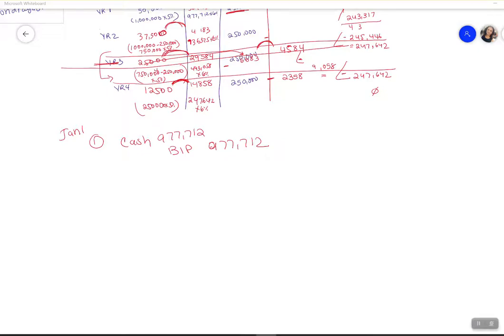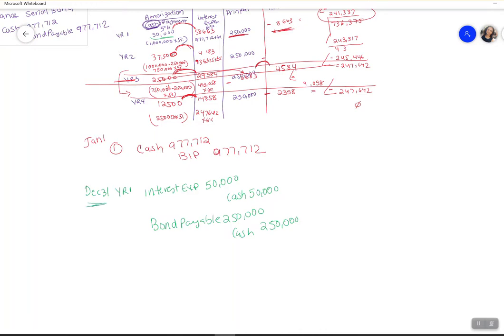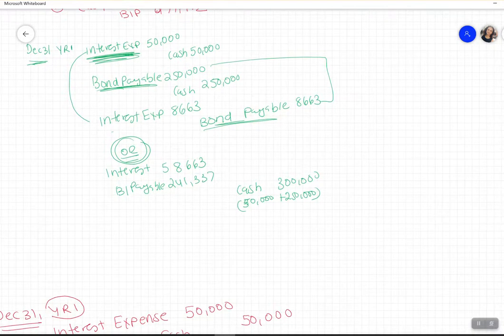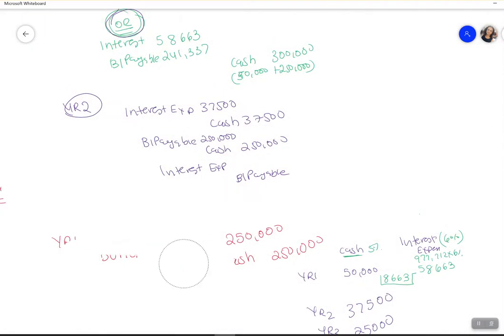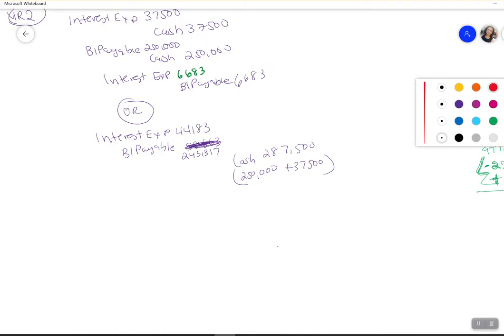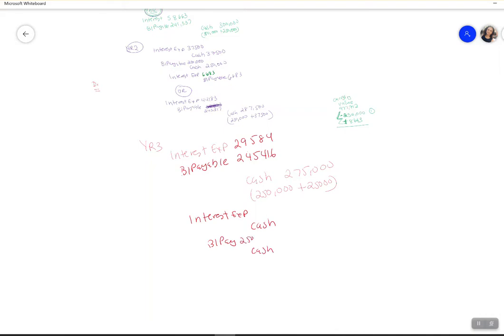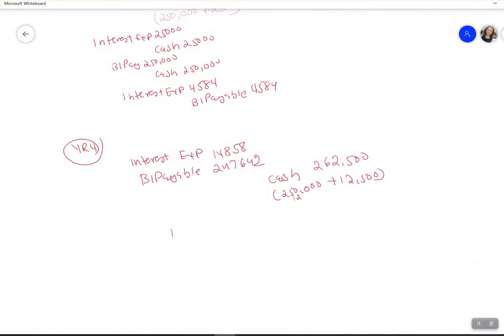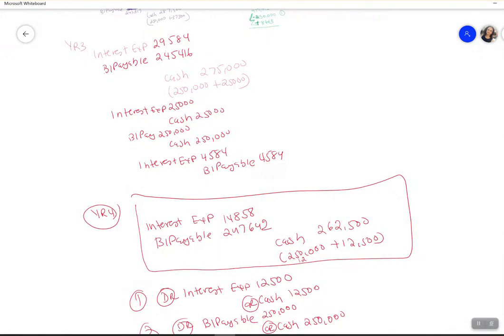Serial Bond Part#2